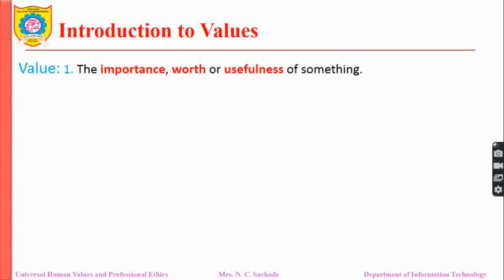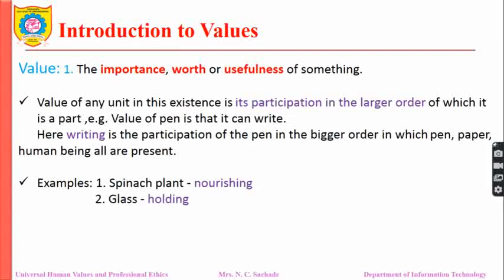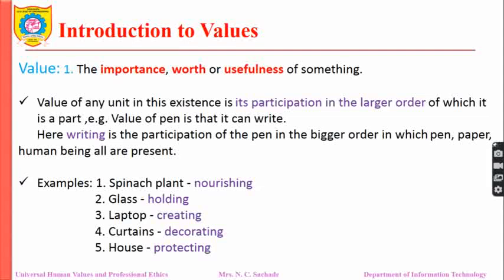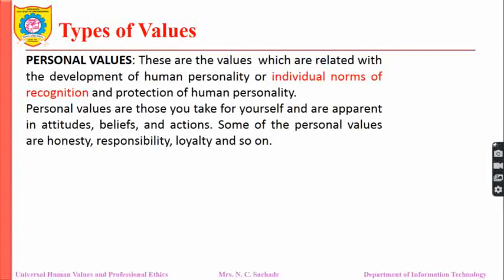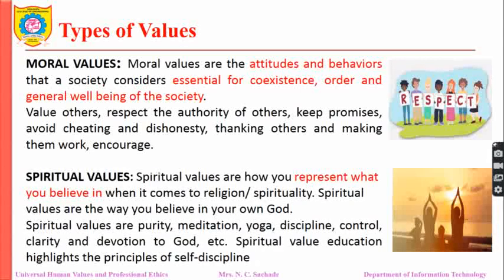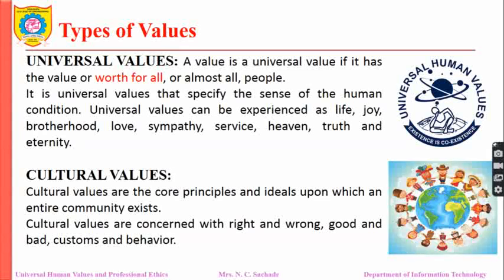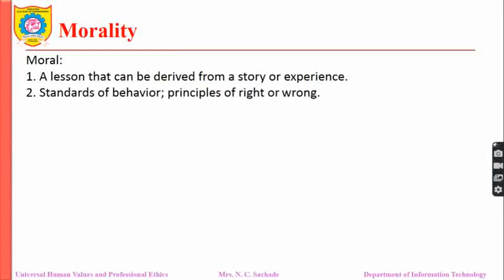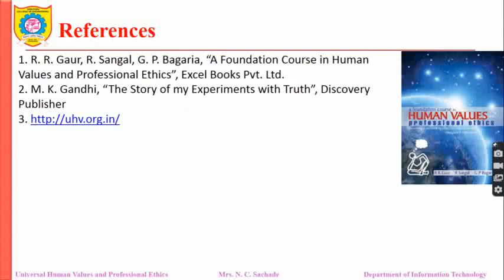Introduction to Value Education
First lacture of Universal Human Values and Professional Ethics